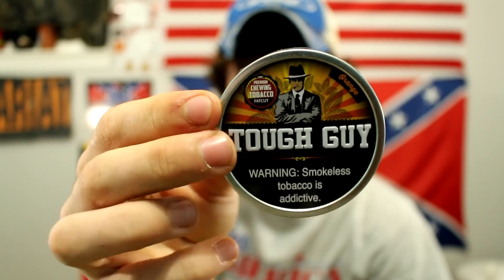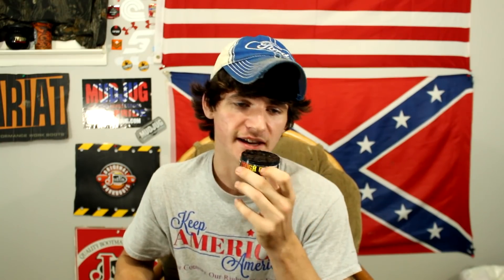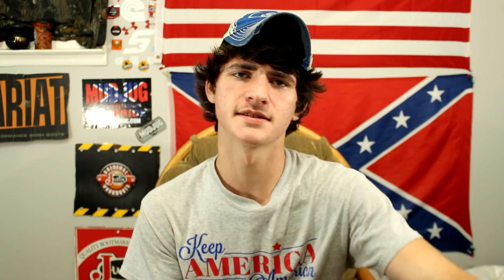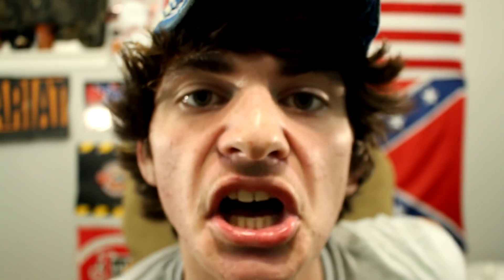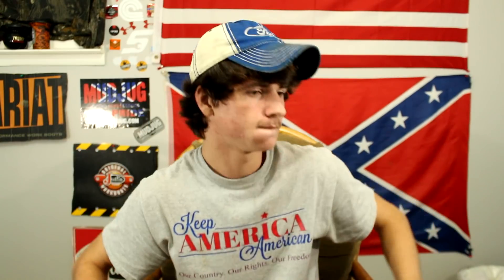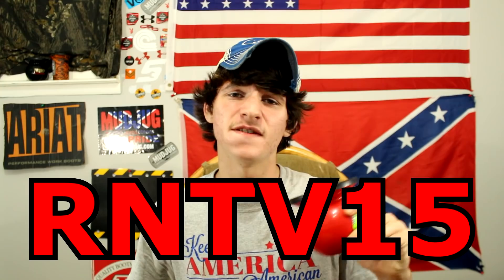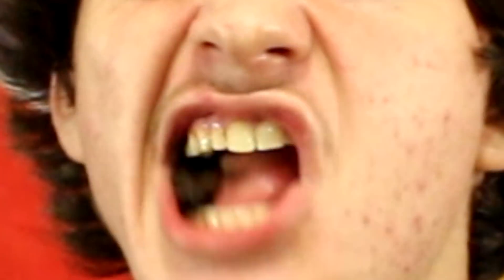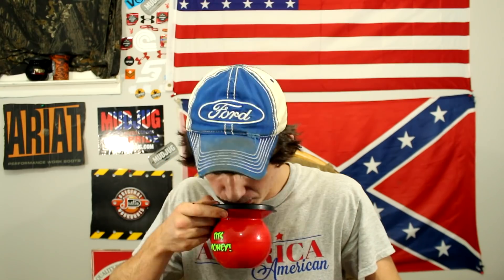THE BEST DIP EVER?!?! Tough Guy Orange Review!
SOCIAL MEDIA!!!

Skype: dippintwinz

PS4: Red_neckTv